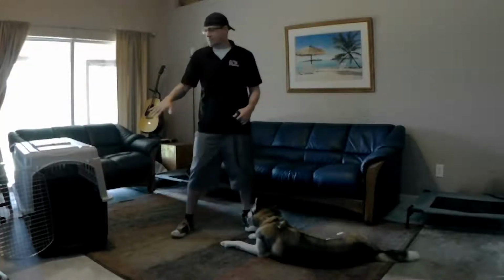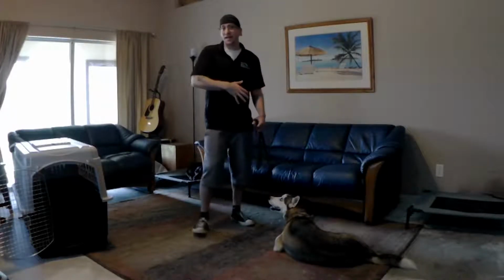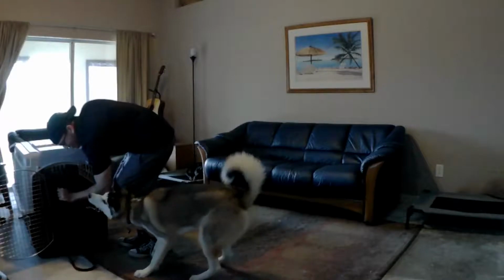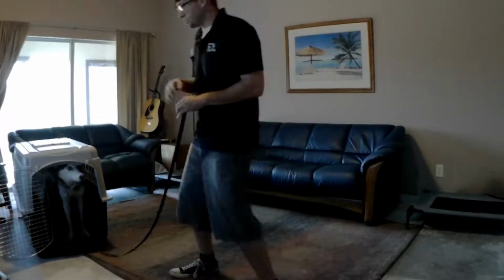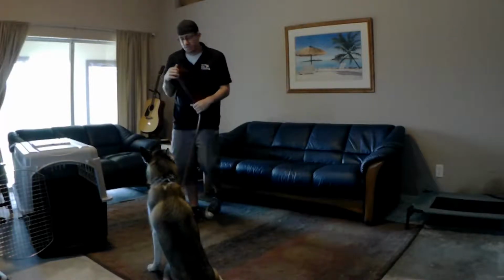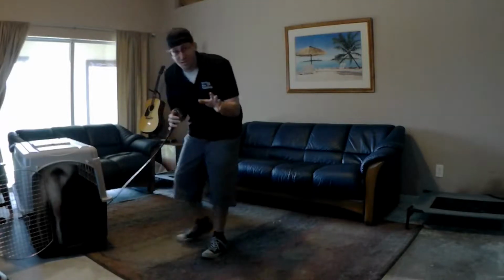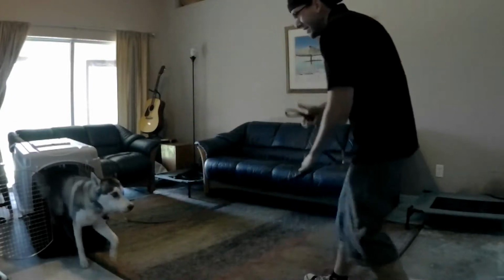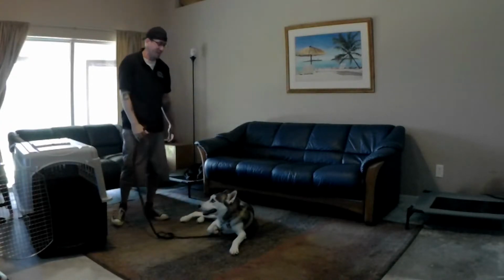Sky crate training